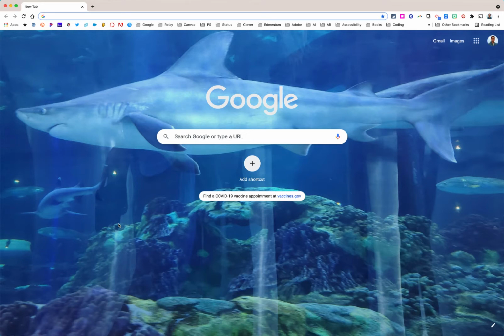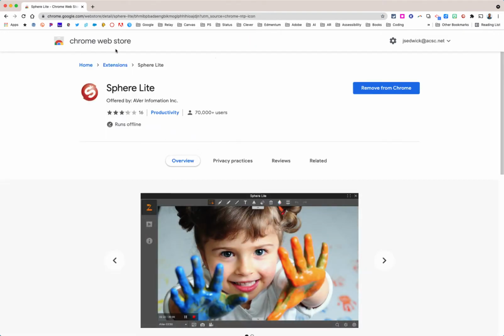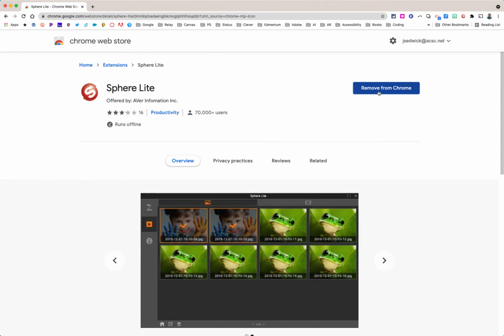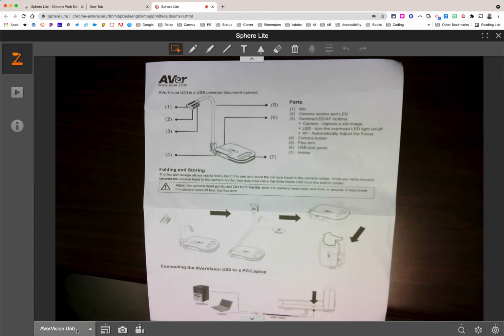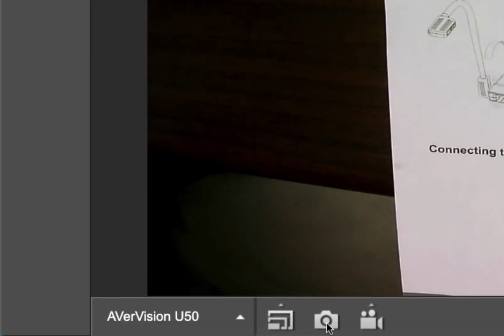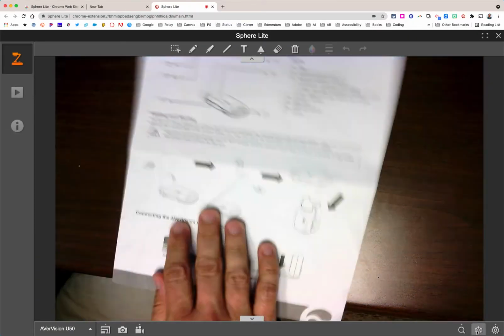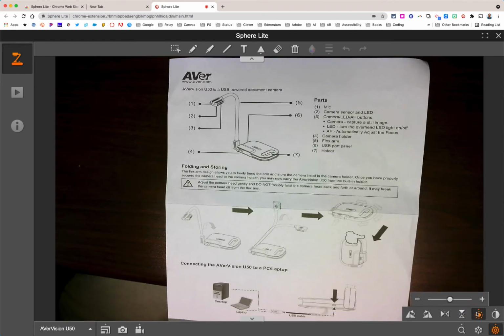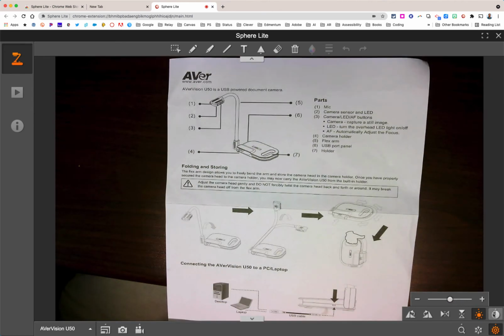Aver Doc Camera Projection tools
This video will show how to get your Aver Doc Camera to project to your Chromebook. You will need the Sphere Lite Extention from the Web Store to use the camera